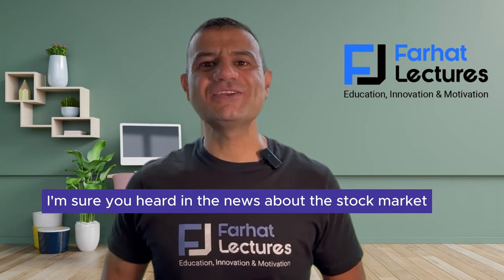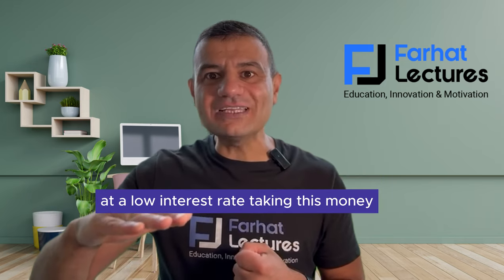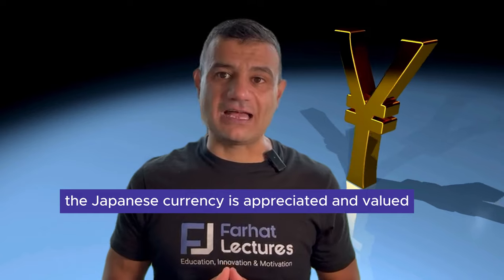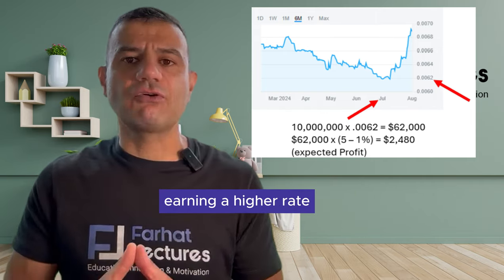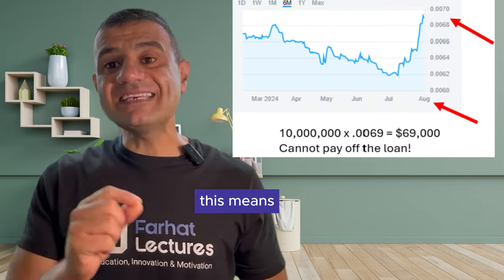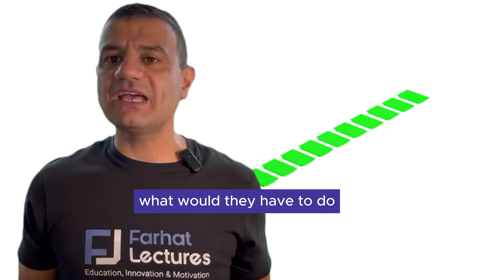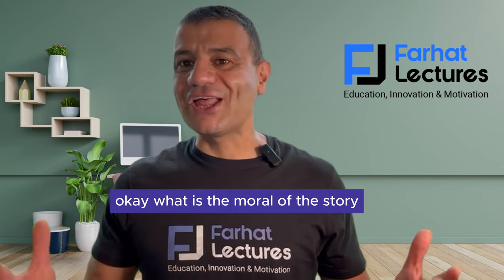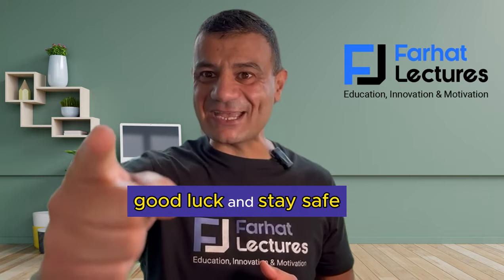Japanese Yen Carry Trade. Explained Using a Simple Example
In this video, we explain the unwinding of the Japanese yen carry trade suing a simple example

Unwinding the Japanese Yen Carry Trade: Implications and Mechanics
The Japanese Yen carry trade has been a popular strategy among investors, particularly when Japan's interest rates are significantly lower than those of other countries. This strategy involves borrowing Japanese yen at a low interest rate, converting the yen into another currency, and then investing in higher-yielding assets abroad. The profit comes from the differential in interest rates between the two currencies. However, unwinding this trade can have significant implications for the financial markets, especially when done en masse.

1. What is Unwinding the Carry Trade?
Unwinding a carry trade refers to the process where investors close out their positions by selling their higher-yielding investments and repurchasing the Japanese yen to repay the loans. This typically occurs when:

There are expectations of rising interest rates in Japan, making the carry trade less profitable.
The higher-yielding currency is depreciating or expected to depreciate, which would decrease returns and increase risks.
General market volatility or economic instability prompts investors to move to safer assets.
2. Mechanics of Unwinding
The process involves several steps:

Selling the Foreign Assets: Investors begin by liquidating the assets purchased with borrowed yen. These assets could be stocks, bonds, or any interest-bearing instruments in foreign currencies.
Converting to Yen: The proceeds from the sale of these assets are then converted back into Japanese yen.
Repaying the Yen Loans: Finally, the investors use the yen to repay their original loans. This increases demand for the yen, strengthening it against other currencies.
3. Market Impact
The unwinding of the yen carry trade can have broad implications for global financial markets:

Appreciation of the Yen: As investors buy back yen to cover their loans, the increased demand for yen leads to appreciation of the currency. This can impact Japanese exporters by making their goods more expensive overseas.
Increased Volatility: The unwinding can lead to increased volatility in currency and stock markets, particularly in the economies where the investments were made.
Interest Rates Sensitivity: Markets become highly sensitive to interest rate changes in Japan or in the countries where the funds were invested, as these can trigger large-scale unwinding activities.
4. Economic Implications
The economic implications can be significant, particularly for Japan:

Export Competitiveness: A stronger yen can hurt Japan’s export-driven economy, as Japanese products become more expensive and less competitive in international markets.
Monetary Policy Complications: The Bank of Japan’s monetary policy can be complicated by large movements in the yen, affecting their ability to control inflation and stimulate economic growth.
5. Risk Management
Investors engaged in yen carry trades must be vigilant about risk management, which includes:

Monitoring Interest Rates: Keeping an eye on policy changes by the Bank of Japan and other central banks whose currencies are involved in the trade.
Market Sentiment: Being attuned to shifts in market sentiment, which can indicate when a rush to unwind positions might begin.
Hedging Strategies: Employing hedging strategies to mitigate potential losses during volatile market conditions.
Conclusion
Unwinding the Japanese Yen carry trade can have significant effects on financial markets, exchange rates, and the economy. Investors must carefully consider the risks associated with this strategy, particularly in times of economic uncertainty or expected shifts in interest rate policies. For policymakers, understanding the dynamics of the carry trade is crucial for effective monetary policy and maintaining financial stability.